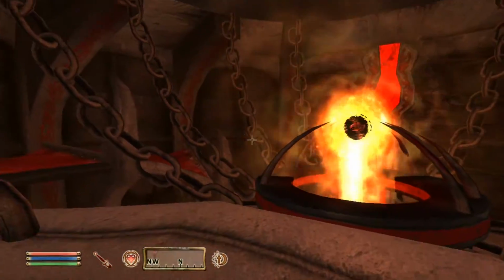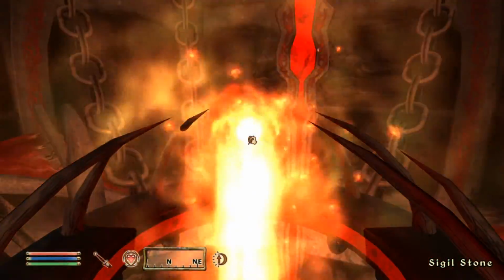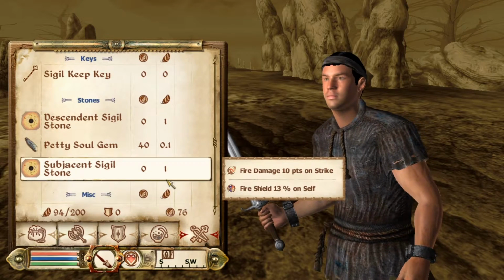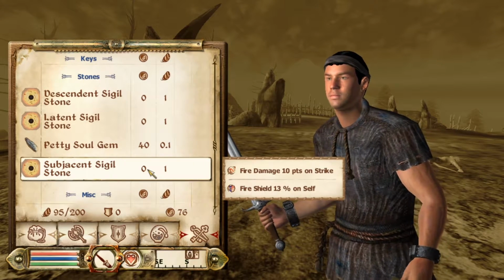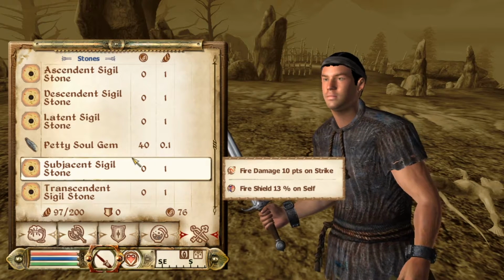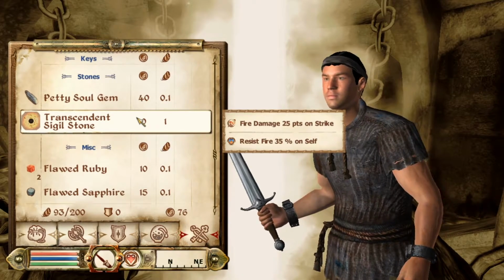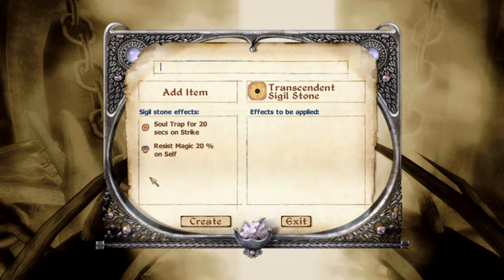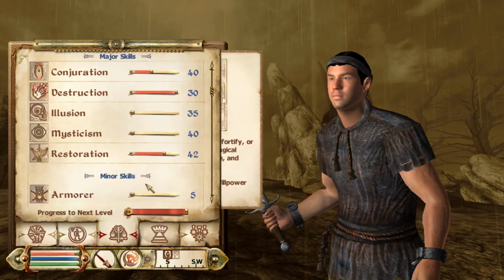Oblivion Sigil stone guide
This video is a general tutorial on how to get and use sigil stones and also the differences between the different levels of stone.
I hope this helps you guys :)

This video will show you how to power level magicka skills in oblivion :)